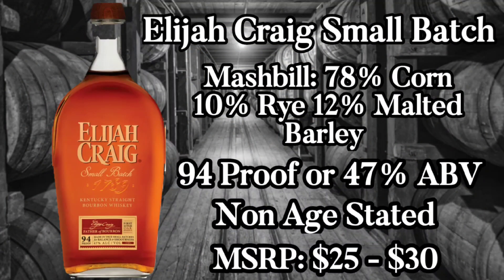BOURBON QUICK TAKE: Elijah Craig Small Batch Bourbon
●MERCH NOW AVAILABLE (Links Below)
My Bourbon Journey

●My Bourbon Journey Glassware (Glens & Kenzi)

***REVIEW DETAILS***

Product: Elijah Craig Small Batch
Proof: 94 or 47% ABV
Mashbill: 78% Corn 10% Rye 12% Malted Barley
Aged: Non Age Stated
MSRP: $25.00

Incredible Cigar of the Month Club, SEE FOR YOURSELF!!!